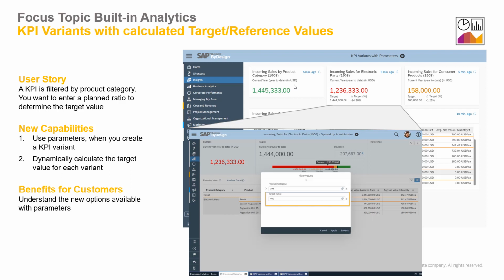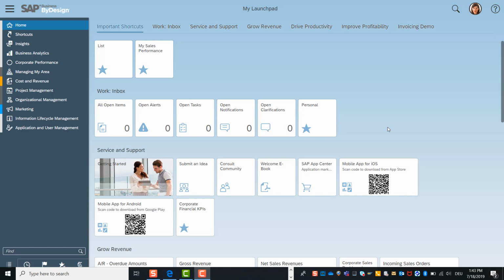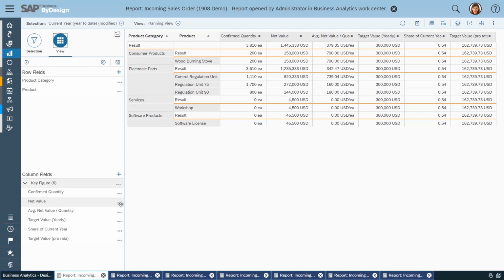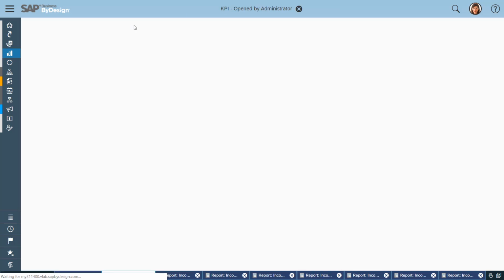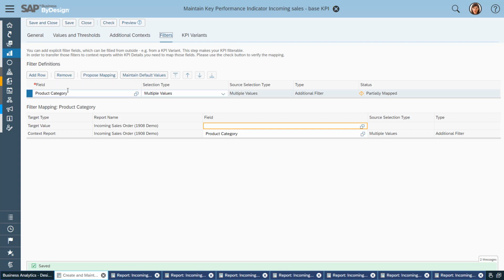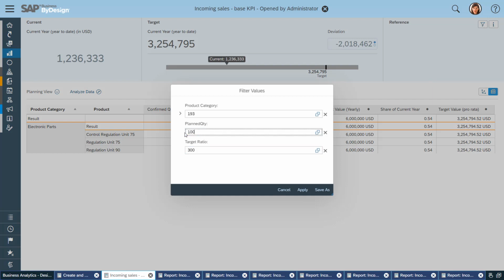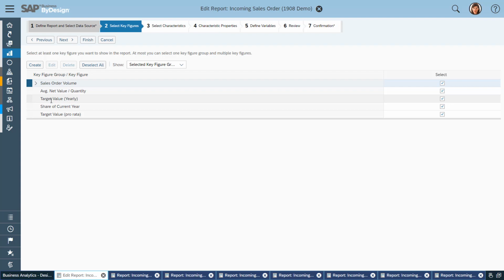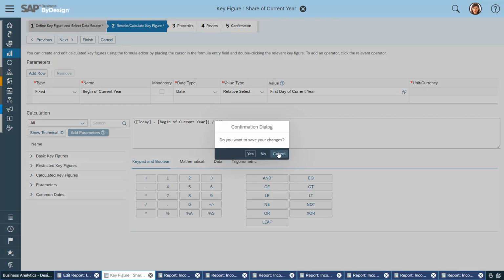KPIVariant with calculated Target values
KPI Monitoring using KPI Variants can be enriched with parameters and dynamic calculations. Learn how you can create a target value with prorata calculation of your target value.